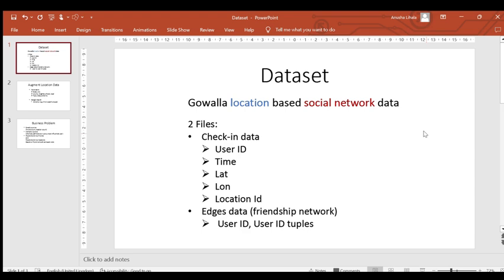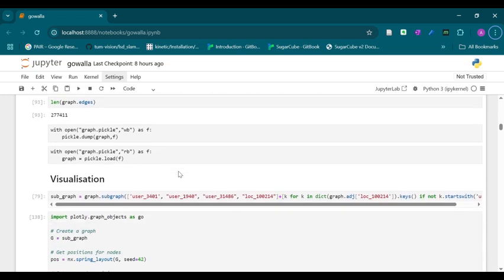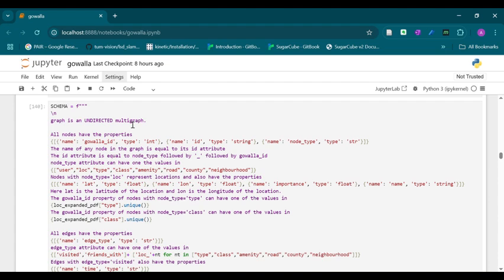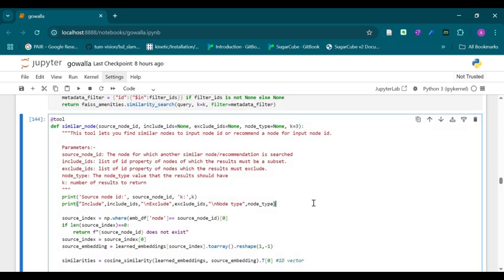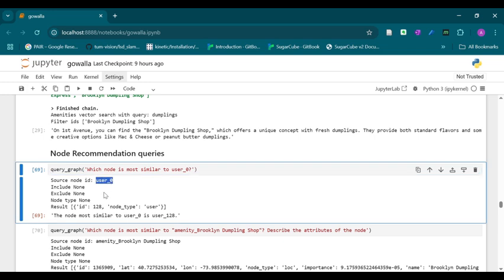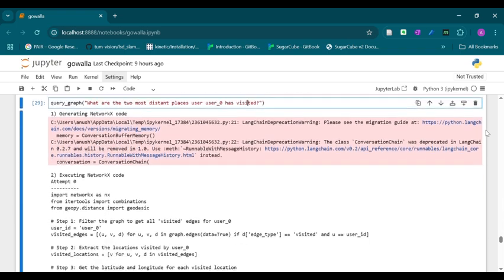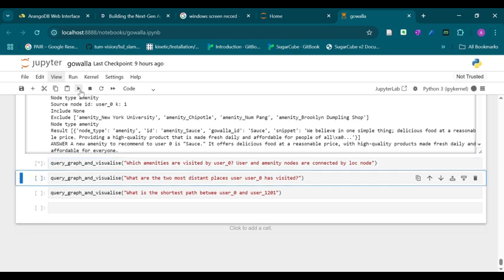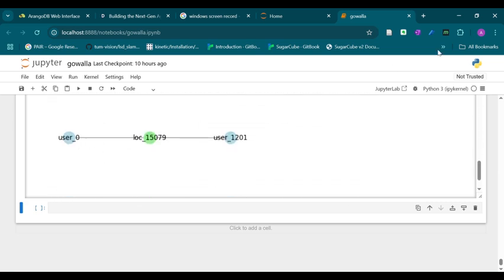Gowalla Kowledge Graph RAG and Graph Neural Network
GraphRAG (Knowledge Graph RAG) and Graph Neural Networks over friendship and location based social media data along with new friend and place to visit recommendations using networkx, ArangoDB, LangChain and LangGraph